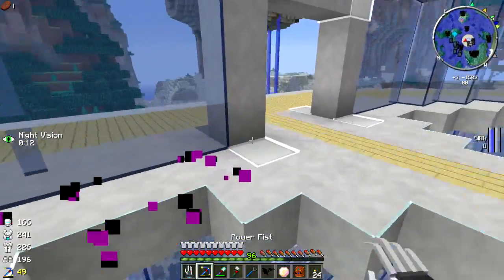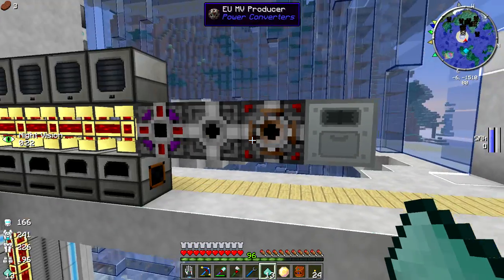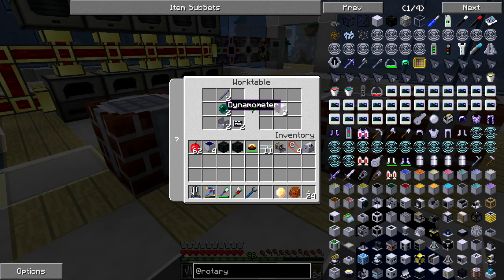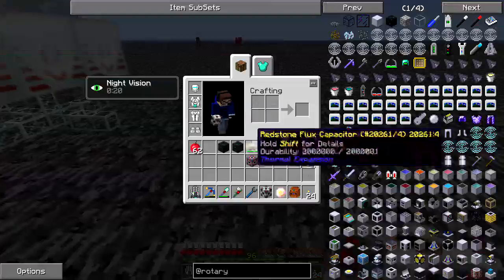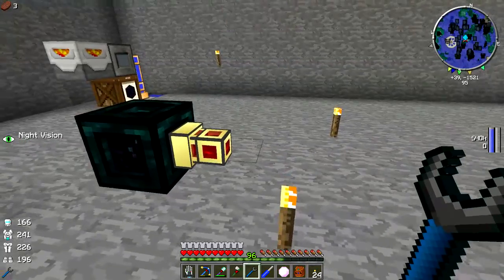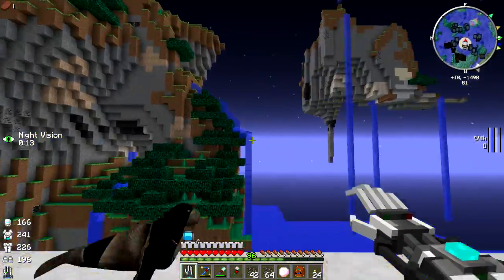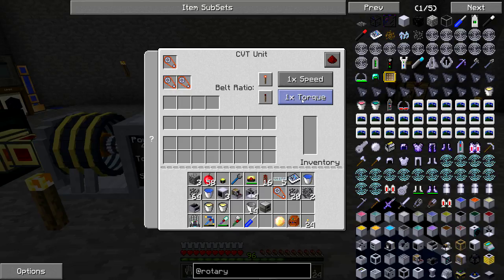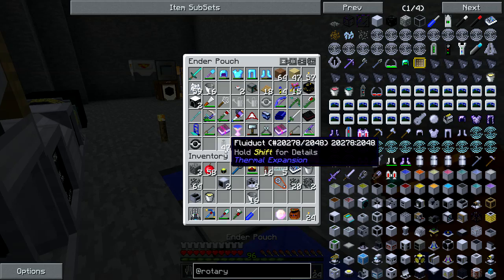HermitCraft FTB Monster - Rotarycraft Ore Processing!!! ( Minecraft Feed The Beast ) S3E15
Today I should you how to use a Magnetostatic Engine, a CVT Unit, a Bevel Gear, and a Rotarycraft Extractor to process ores!!! Also, stuff and things!
HermitCraft FTB is a white-list invite only server.
Season 3 Seed: hcftbm